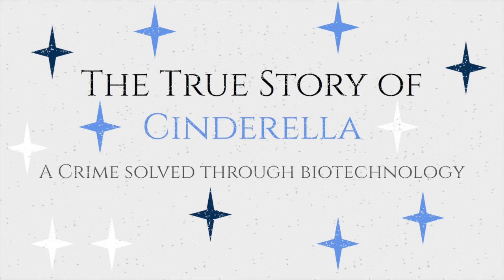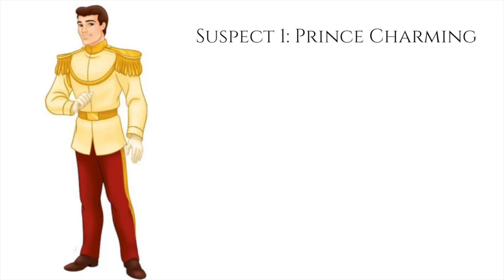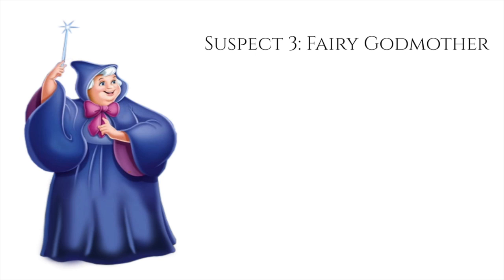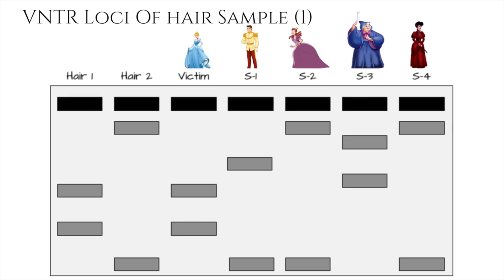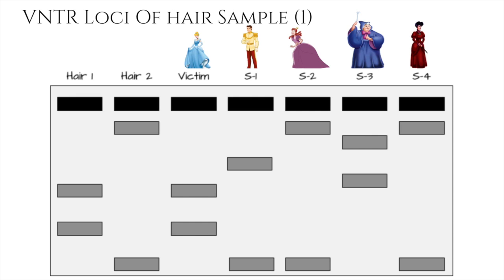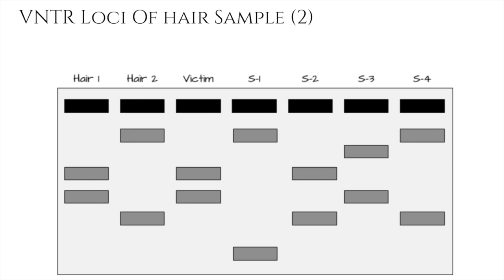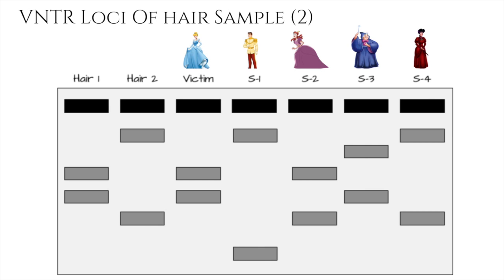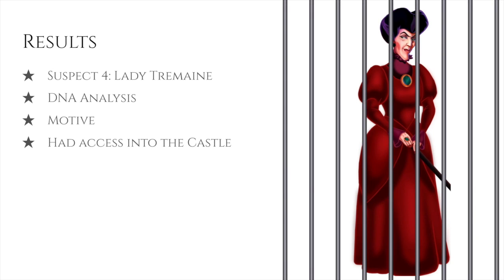Exam 5-2: Biotechnology